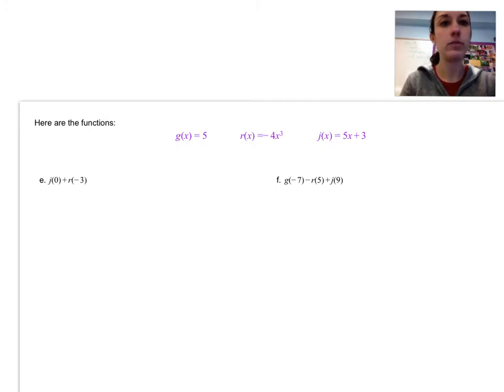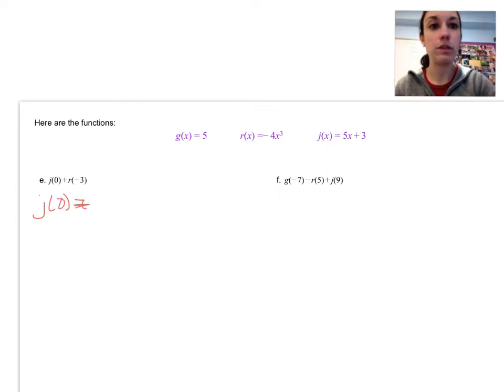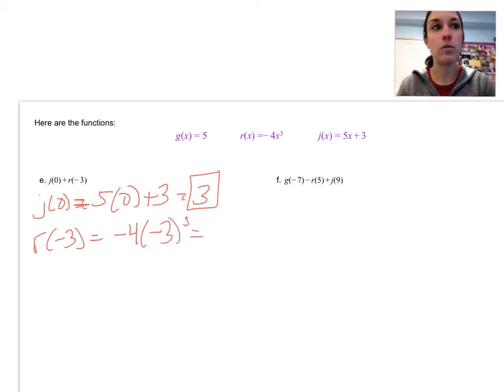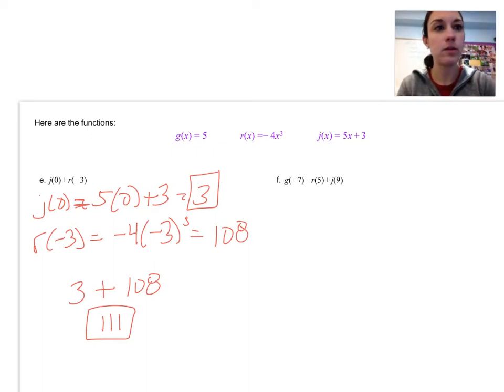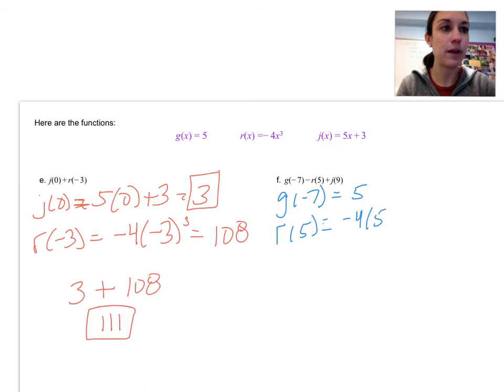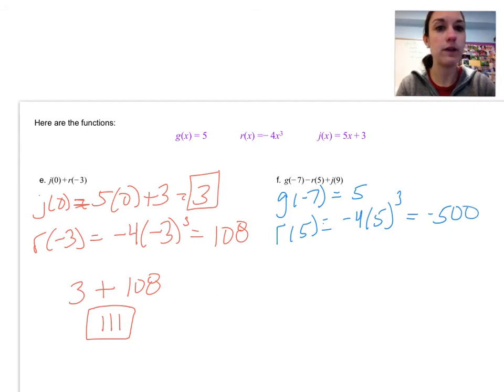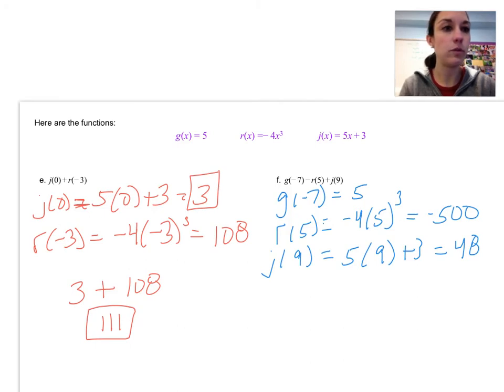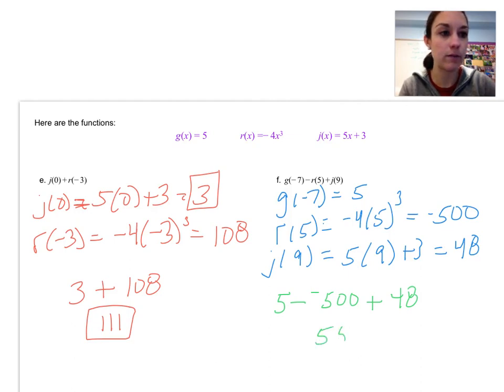1.3 ex. 2 part 2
Evaluating function notation